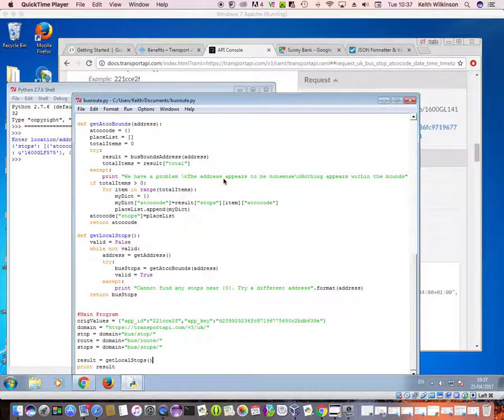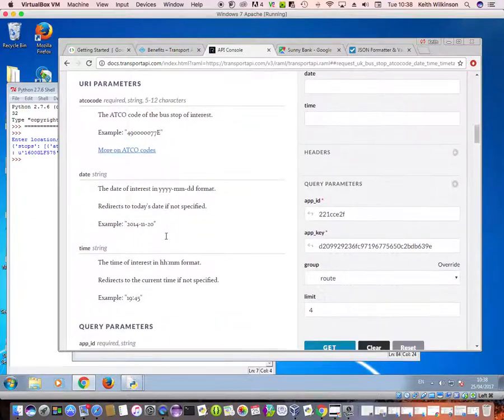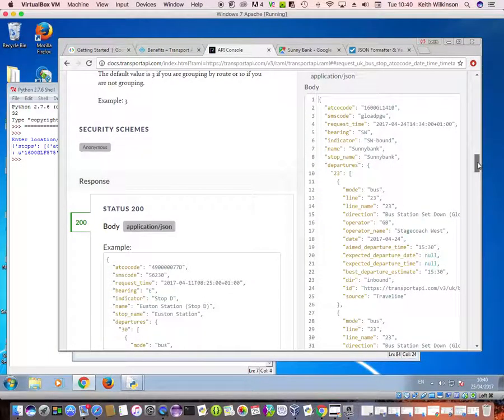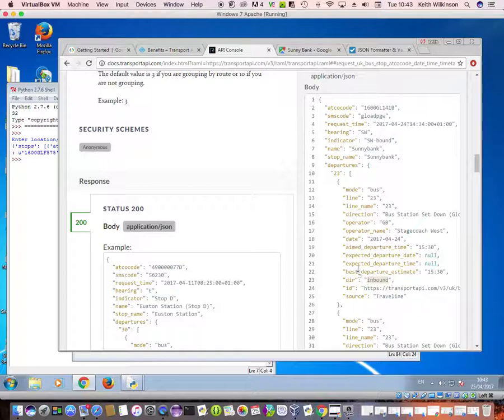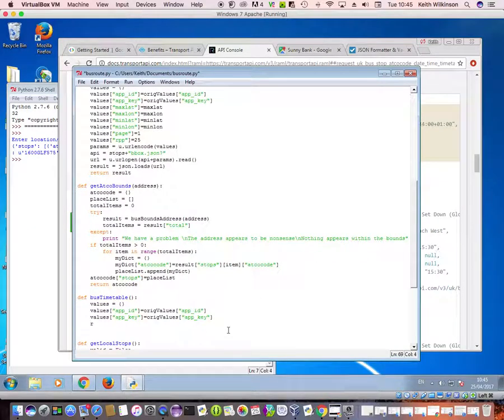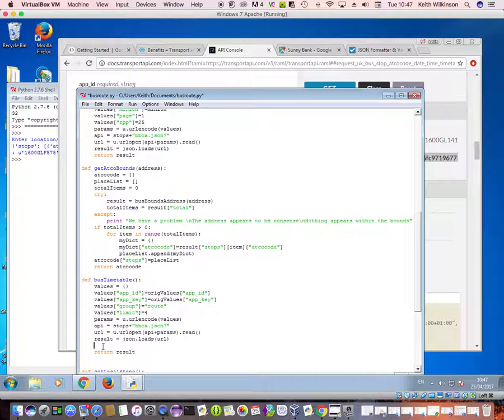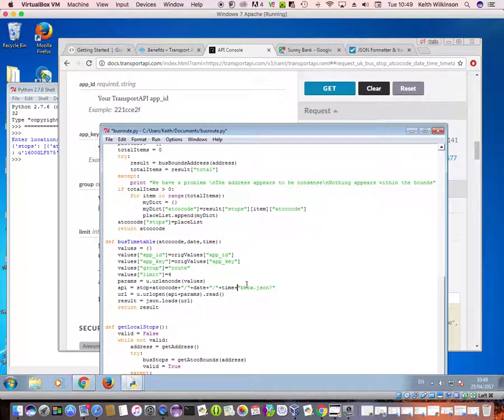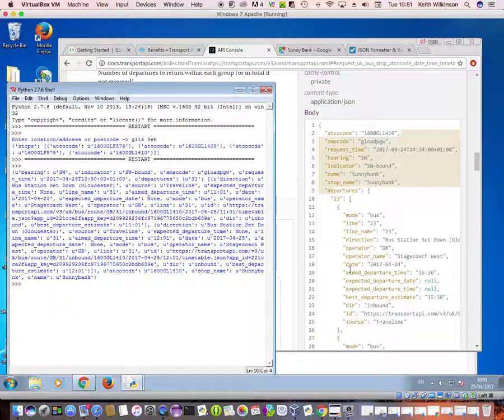br011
Finding the bus number, operator and direction given a bus stop, date and time